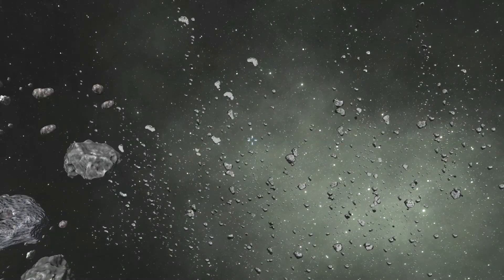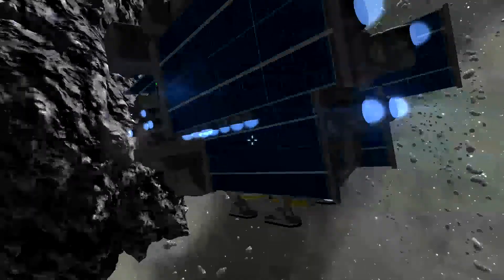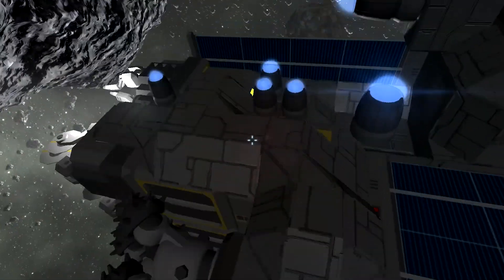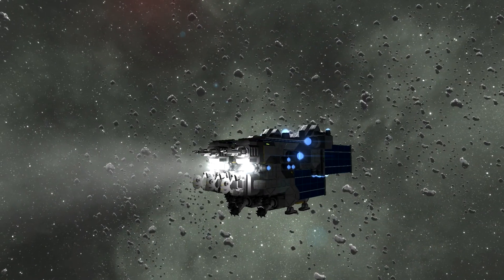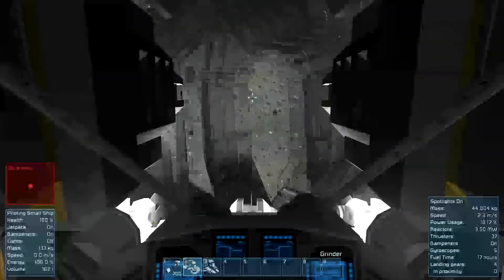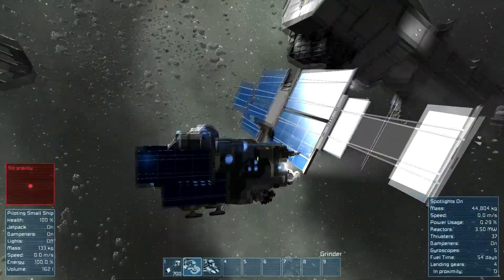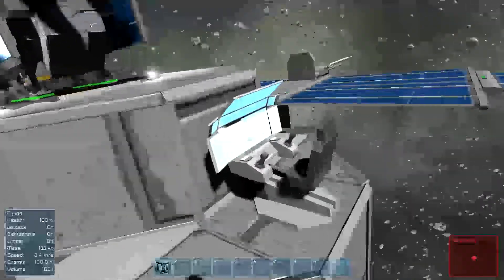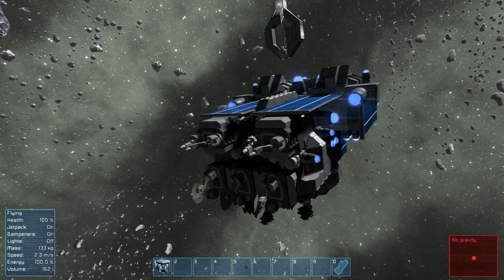Aiyonian Shipyard: The Minion (Space Engineers)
Introducing The Minion, a general purpose light ship built in a space engineers survival game!

Fitted with guns, drills, grinders and welders this ship can do a lot in a small package, even packing enough raw cargo space to dismantle a fair-sized ship by itself while also being fast and agile enough to go here there and everywhere!

Now available on the steam workshop if you want to check it out!